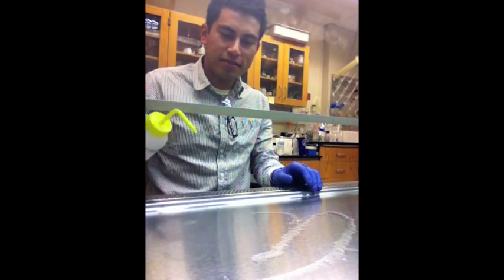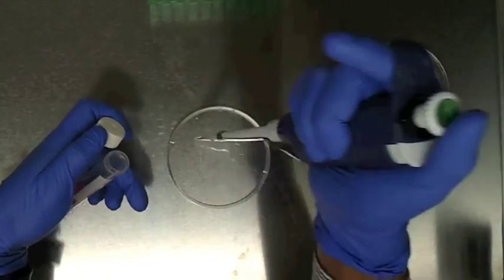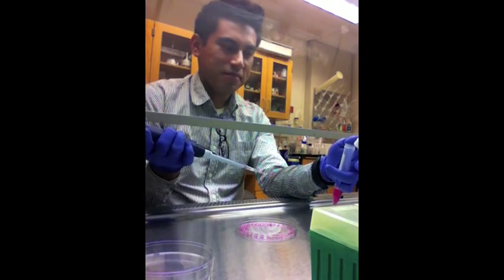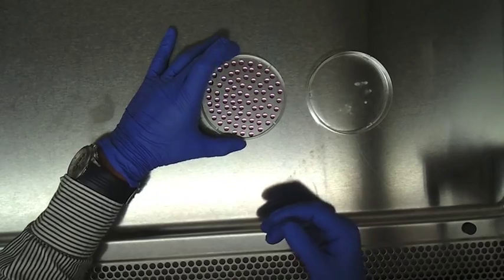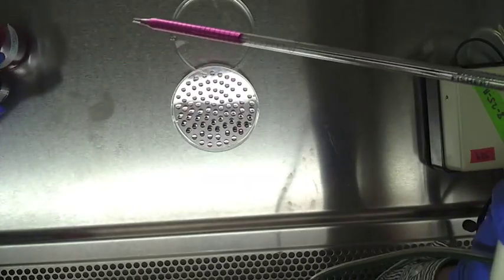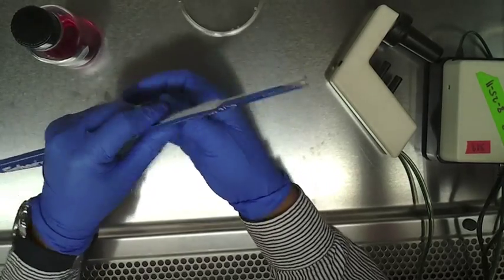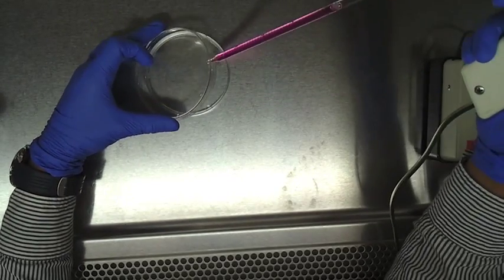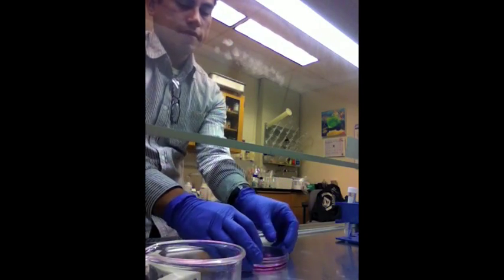Hanging Drop Method for EBs